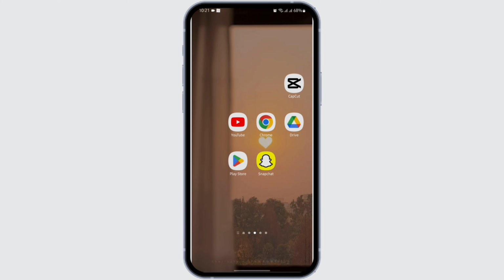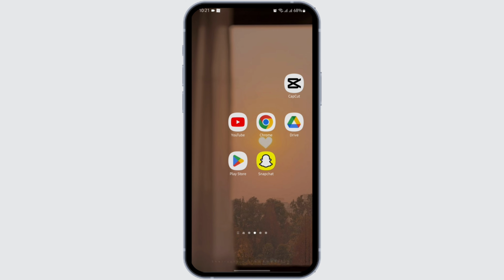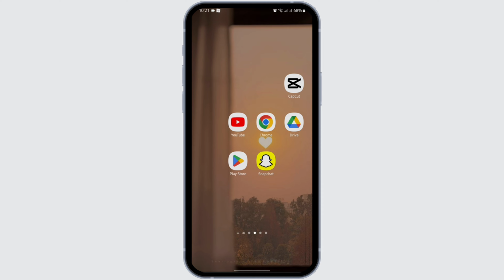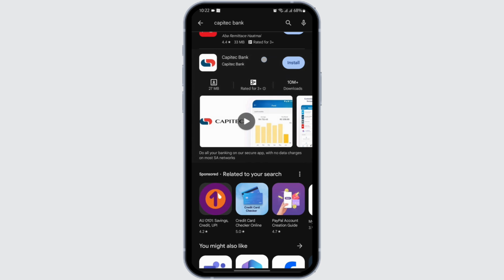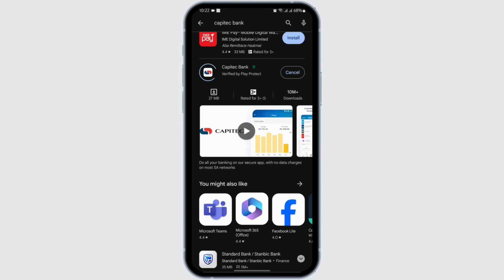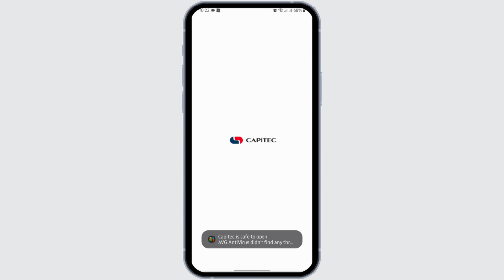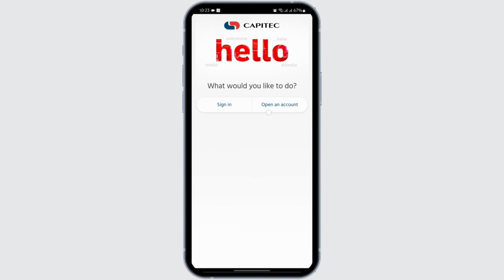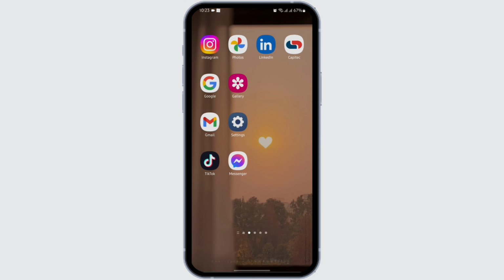How To Download Capitec Bank Mobile Banking App 2026 (EASY)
In this straightforward tutorial, we'll cover everything you need to know about downloading the Capitec Bank mobile banking app, ensuring you can conveniently manage your finances and perform banking transactions on the go.

👋 Welcome to Official Help Desk! In this video, we'll provide you with an easy-to-follow guide on how to download the Capitec Bank mobile banking app in 2026. Whether you're a Capitec Bank customer or considering becoming one, this tutorial will help you access the mobile banking app effortlessly.

Topic We will Cover:
- Importance of accessing mobile banking apps for convenient banking services.
- Step-by-step instructions for downloading the Capitec Bank mobile banking app.
- Tips for optimizing your mobile banking experience and exploring app features.

🔗 If you have any questions or need further assistance with downloading the Capitec Bank mobile banking app, feel free to leave a comment below, and we'll do our best to assist you.

📱 Timestamps:

0:00 - Introduction
0:05 - How To Download Capitec Bank Mobile Banking App 2026
0:15 - Step-by-Step Download Process